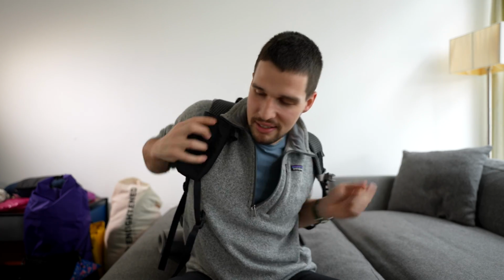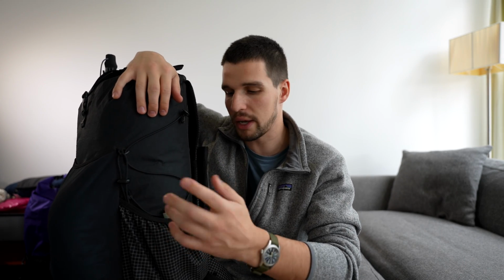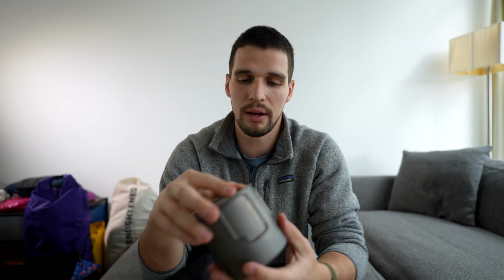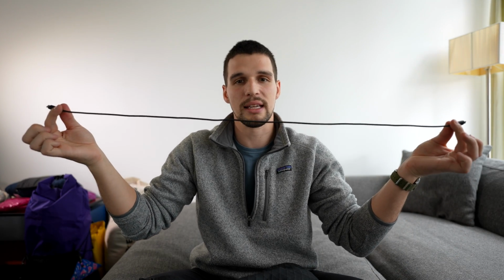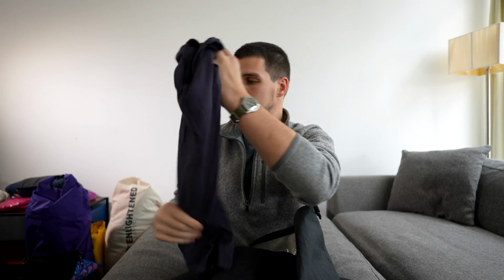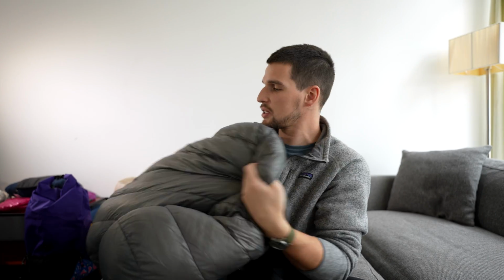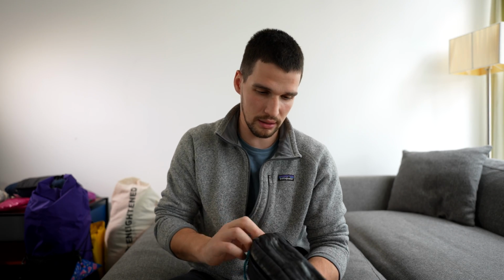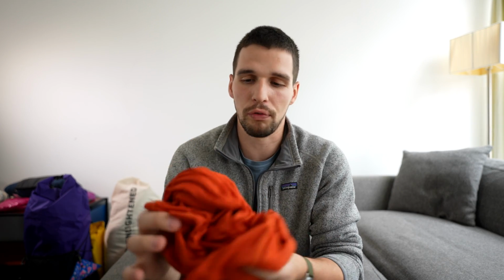My PCT Gear List for 2024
A quick look at what I am bringing on my PCT thru-hike starting in April of 2024. A few things may appear to be missing but that is because Emily and I will be sharing the weight with certain items.